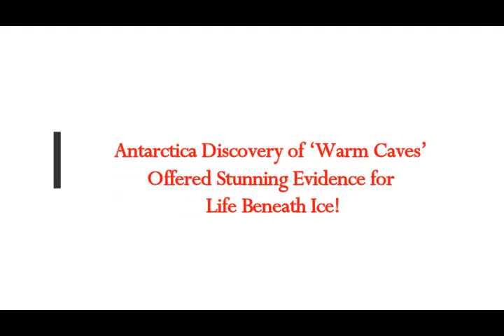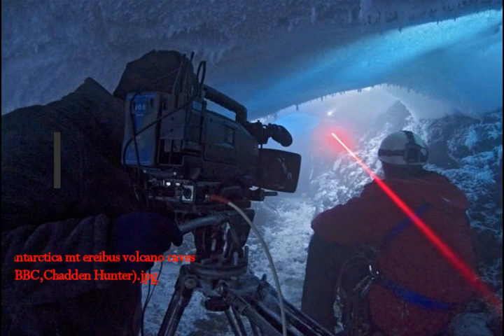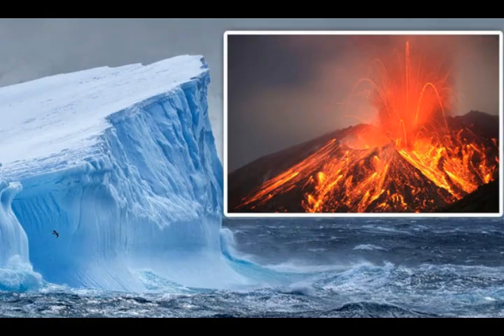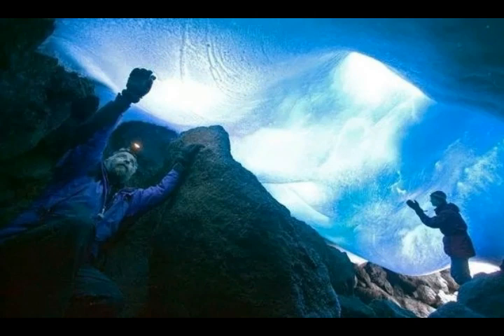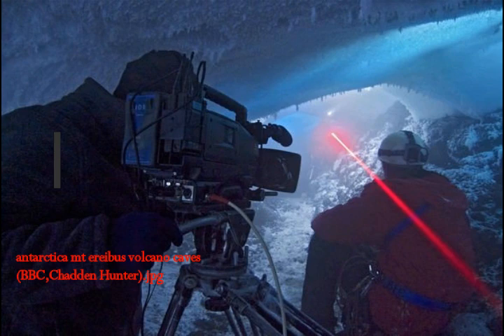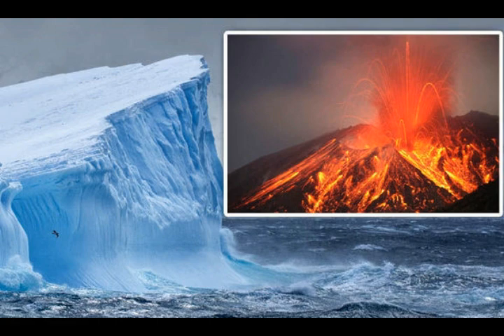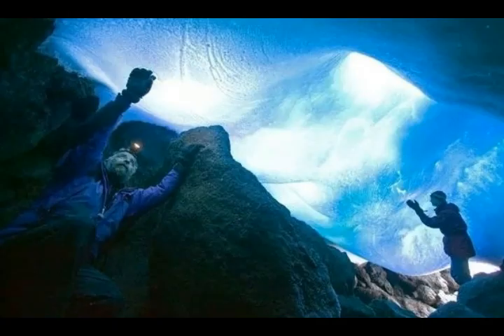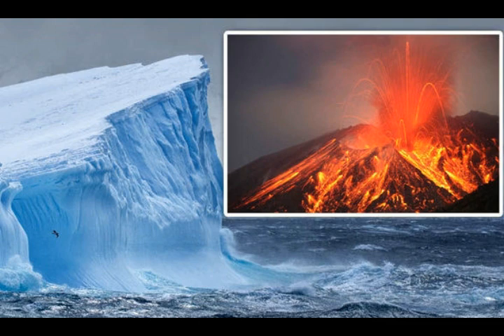Antarctica Discovery of ‘Warm Caves’ Offered Stunning Evidence for Life Beneath Ice! Mt Erebus Caves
Please Support:
Antarctica Discovery of ‘Warm Caves’ Offered Stunning Evidence for Life Beneath Ice! Volcano Caves!
2) Thumbnail image - antarctica warm caves  getty.jpg